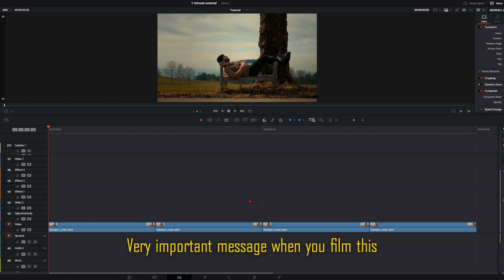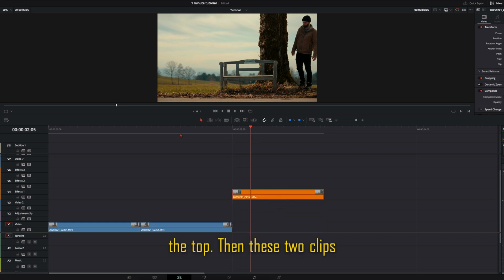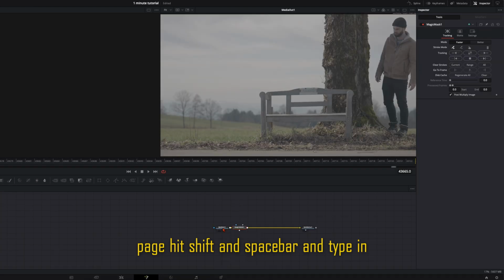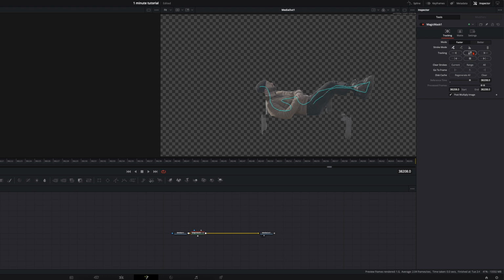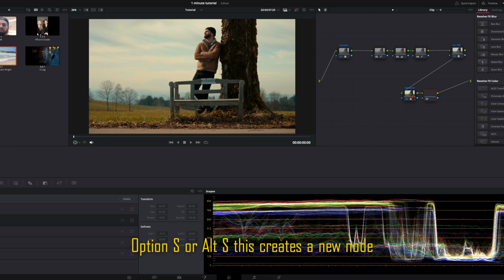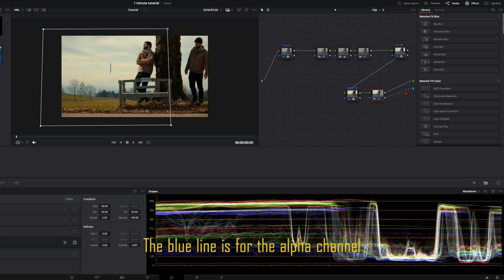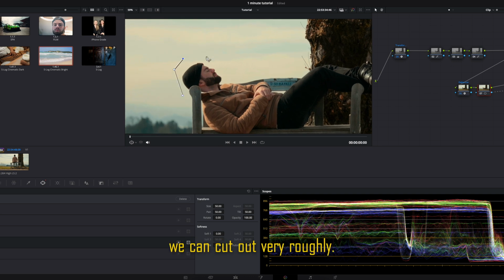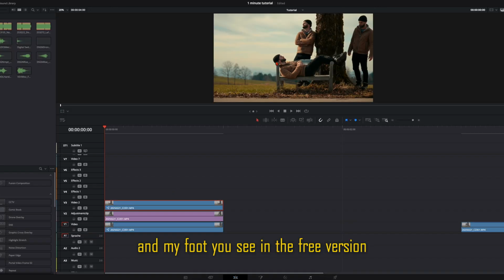Clone Effect in FREE and Studio Version / DaVinci Resolve Tutorial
How to do the Clone Effect with persons or objects.